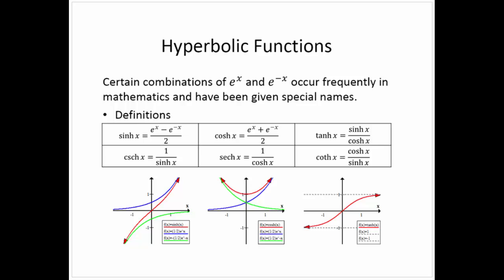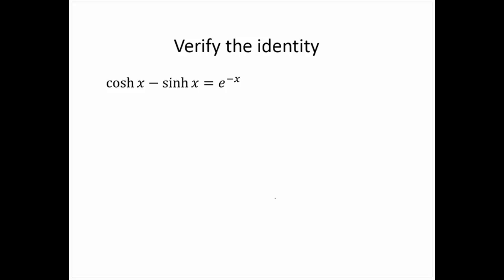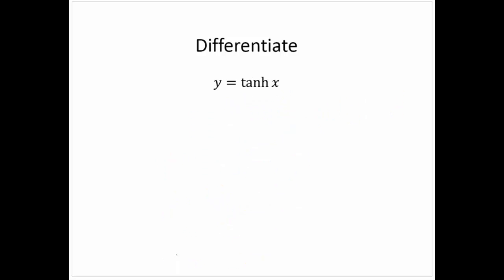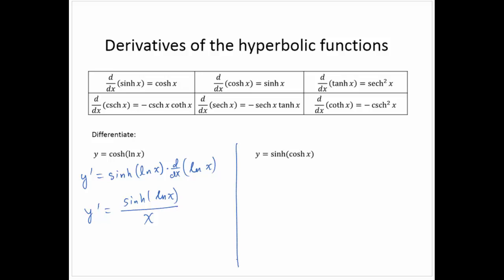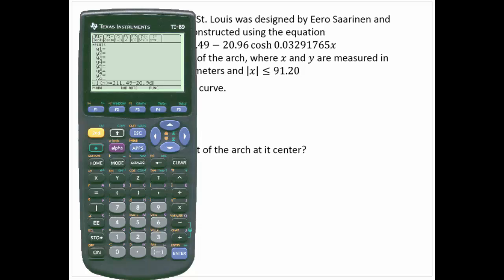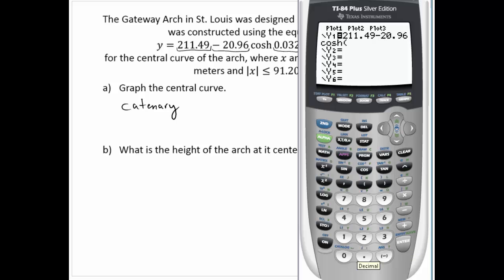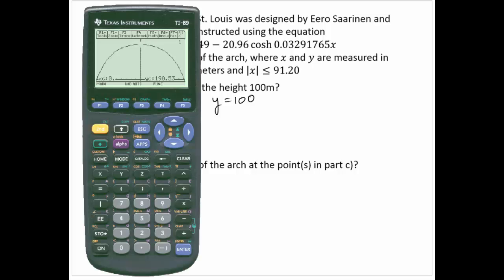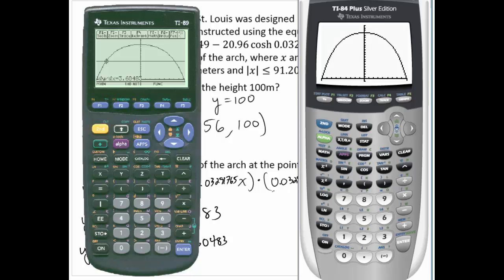Hyperbolic Functions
Introduces the hyperbolic functions. Calculate the derivative and related integrals with hyperbolic functions.